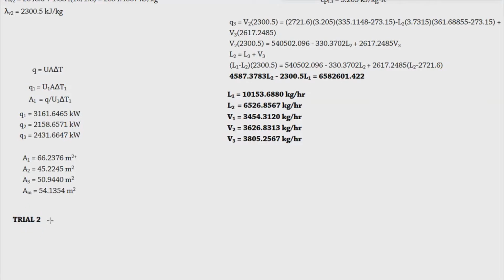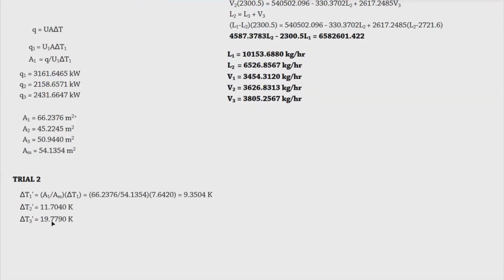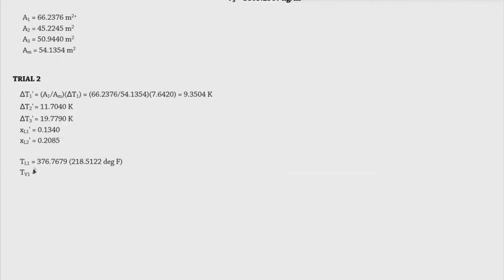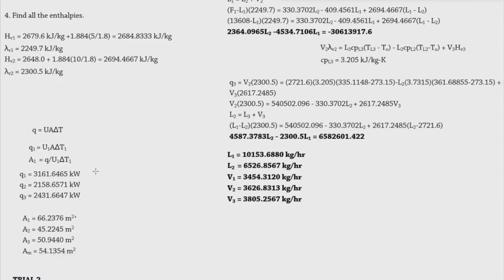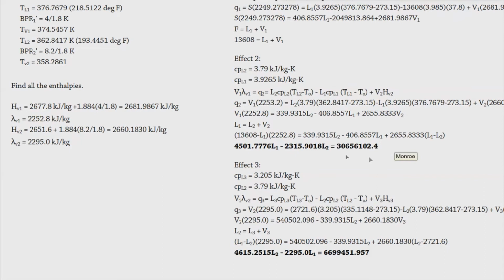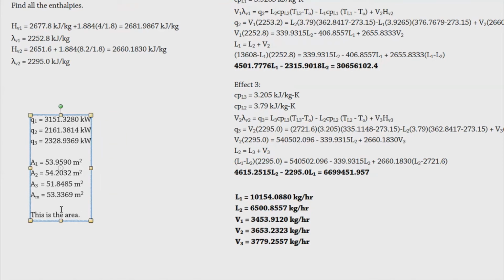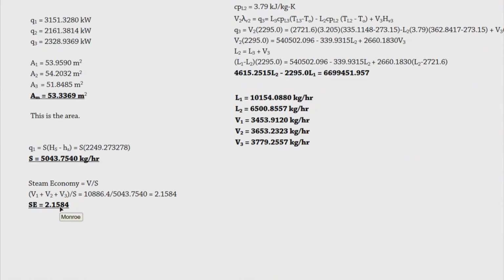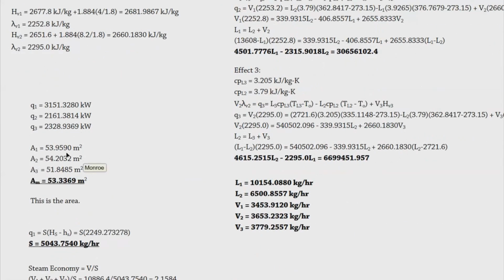Evaporation - Part 6: Multiple-Effect (3/3)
This discusses the second trial in finding the necessary unknowns.